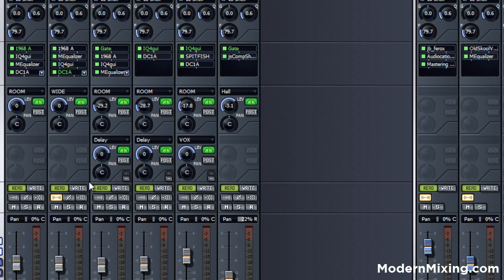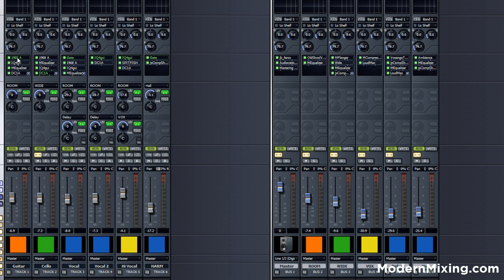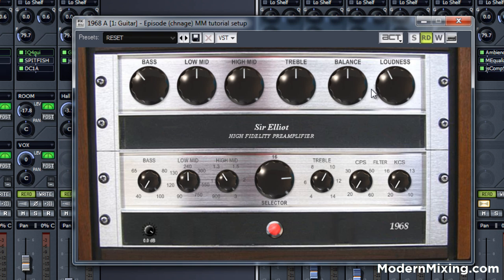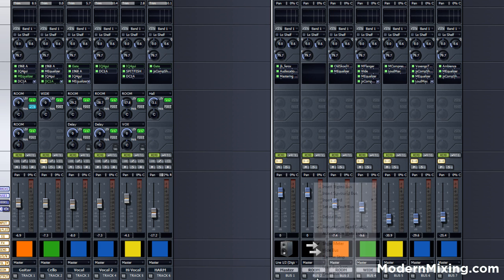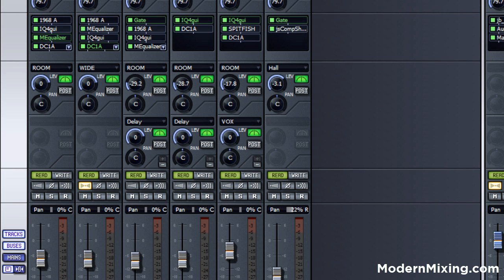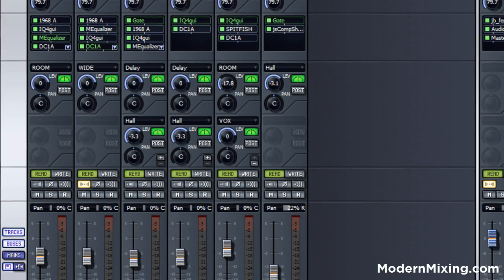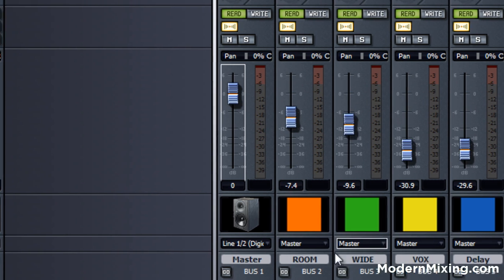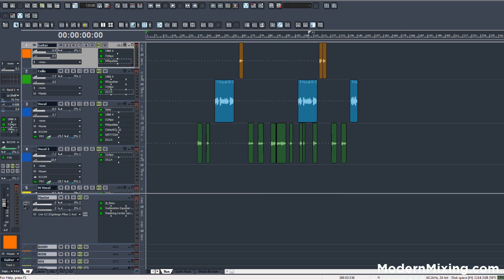How to Mix an Acoustic Song (Session Set Up) [1 of 4] - ModernMixing.com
Here is how you can set up your DAW for the plugins and presets